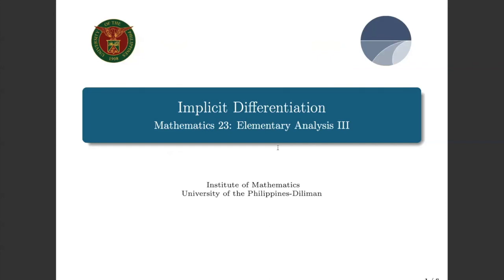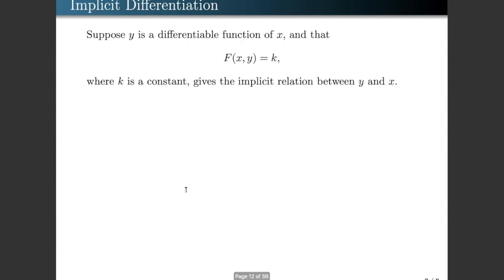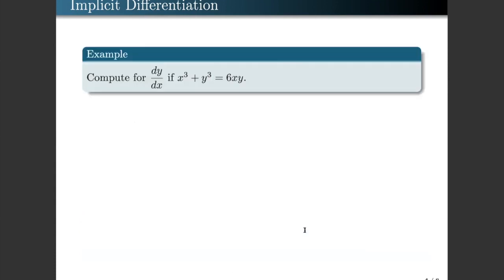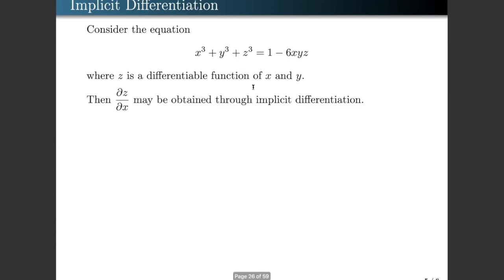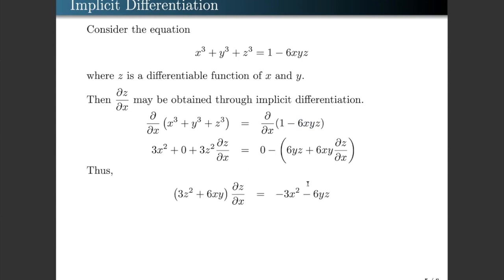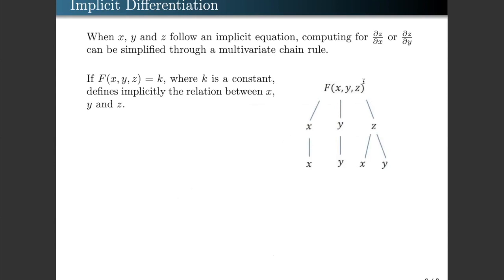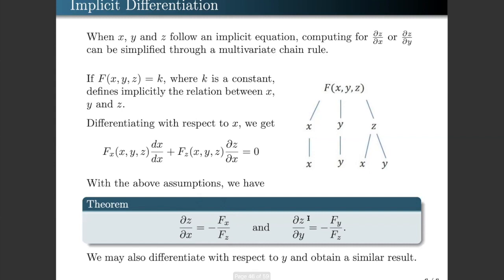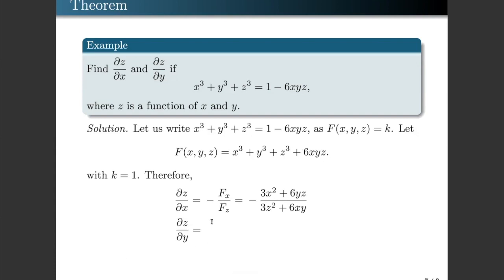[Math 23] Lec 1.5 Chain Rule and Implicit Differentiation (Part 3 of 3)